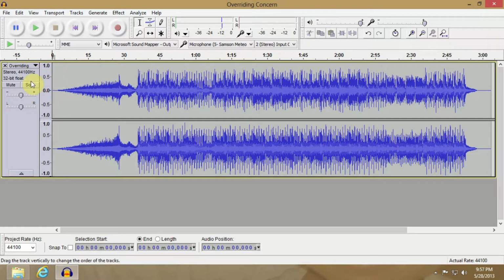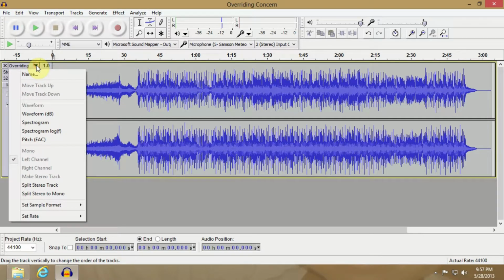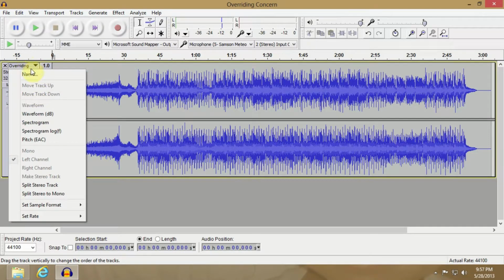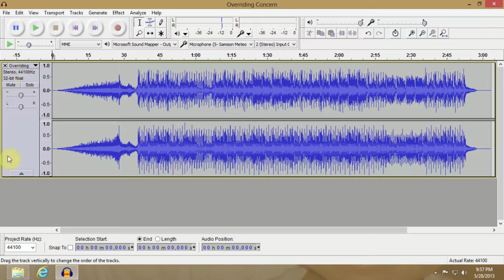Naming an Audio Track